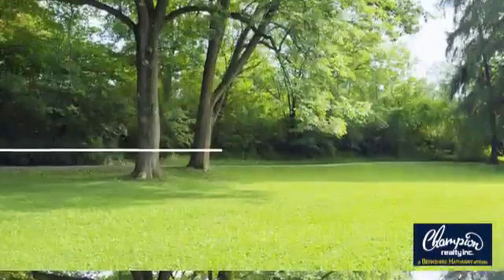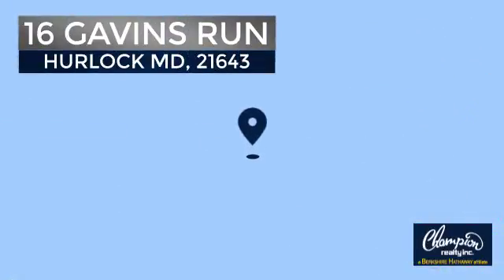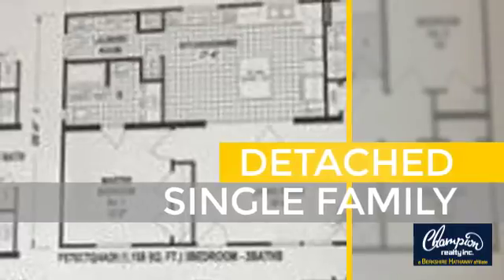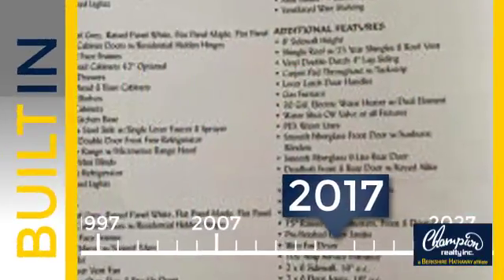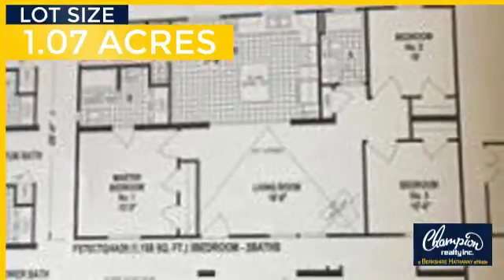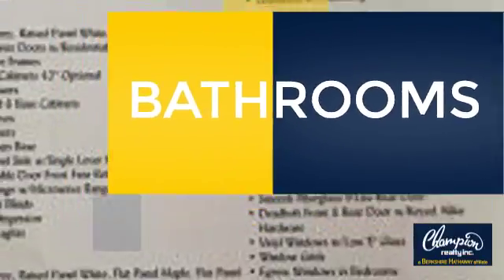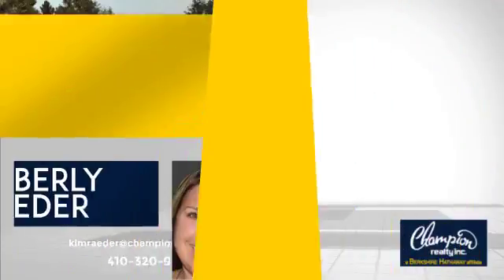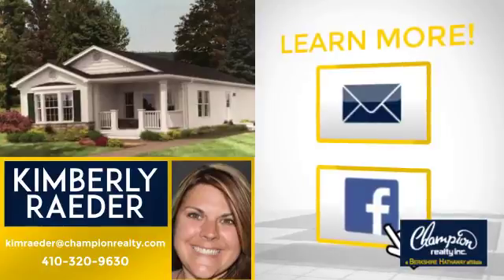16 GAVINS RUN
Another Listing from Champion realty Inc. Maryland - Looking for a new home built to suit your style?  Brand new homes by Skyline Homes. ~ You will enjoy luxury living at a affordable price!~ Over 1300 sq. ft., three bedrooms, two bath, kitchen & dining combination is perfect for entertaining!.~ You can customize with optional upgrades! Come take a tour today!~ These lots will go fast! All lots regardless of size are starting at $184,000.